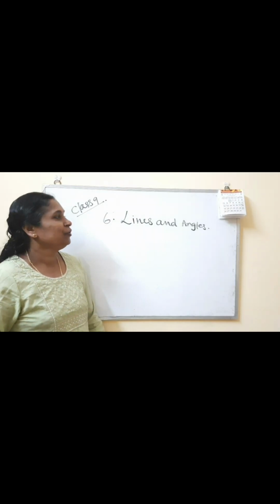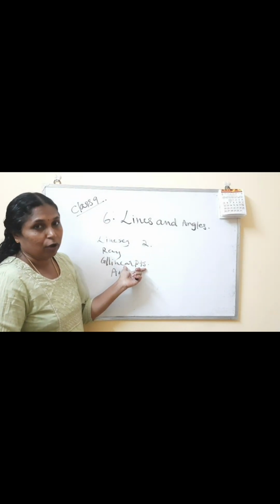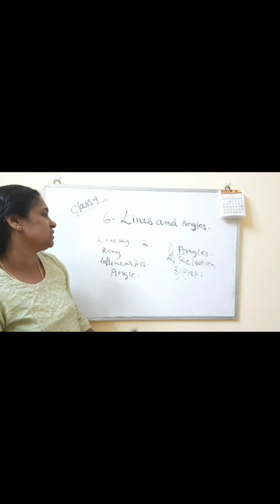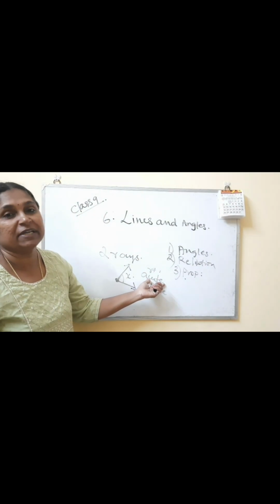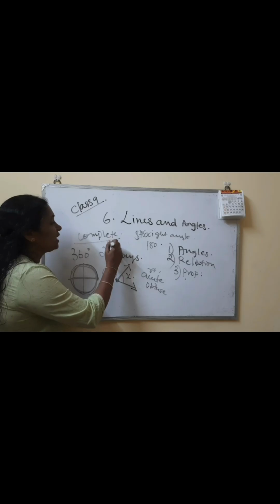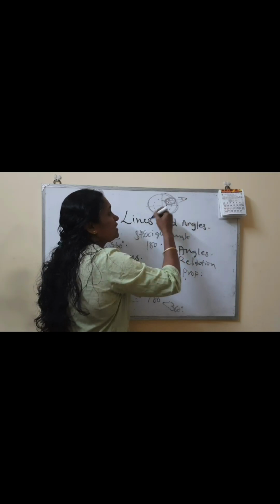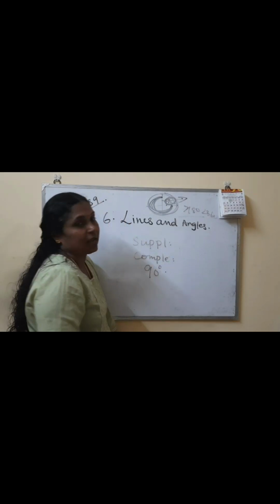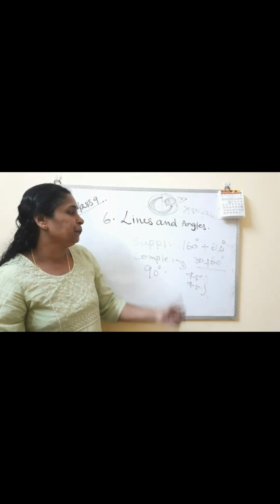Lines and Angles (class 9) Part1 |Maths